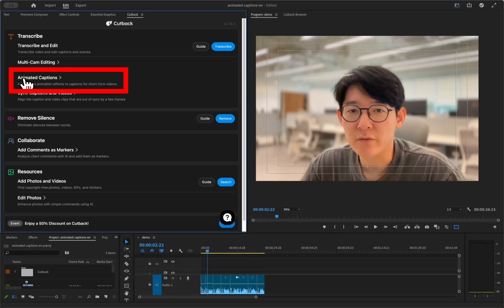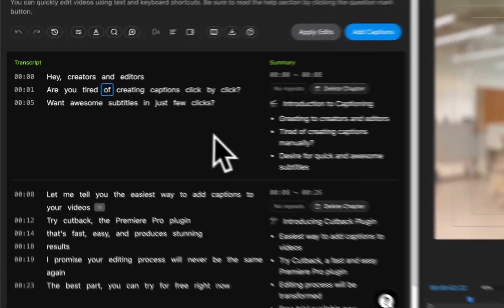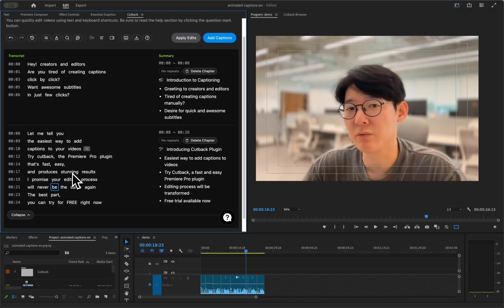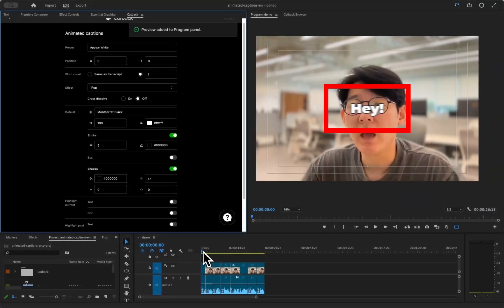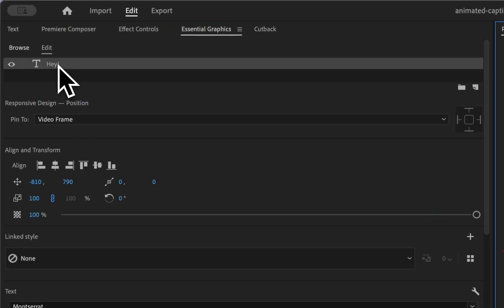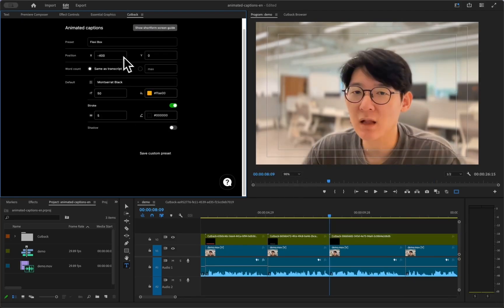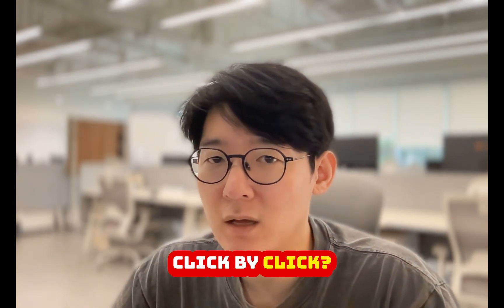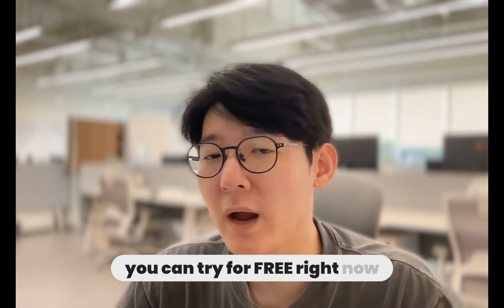Animated Captions | Fast&Easy captions with Premiere Pro